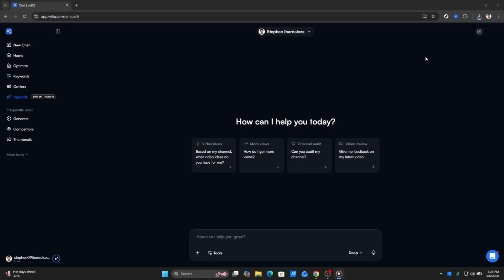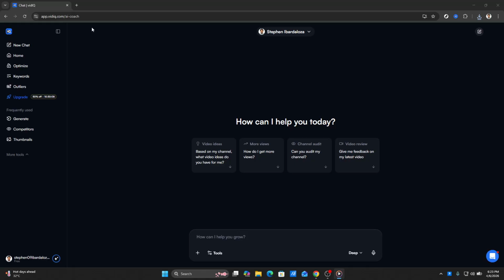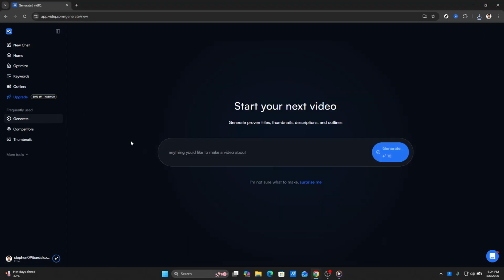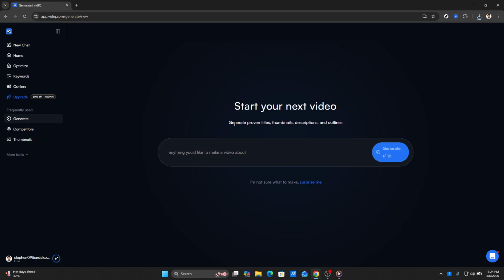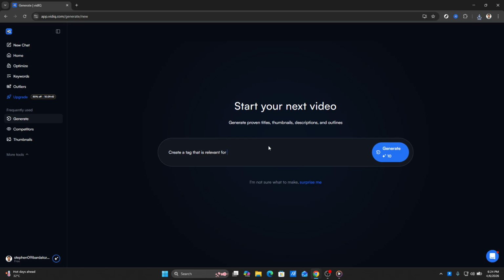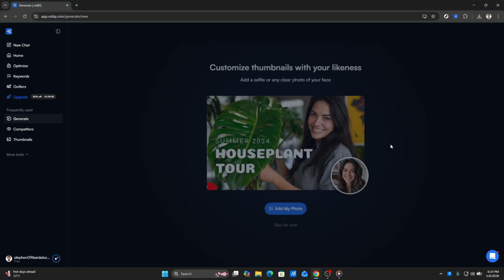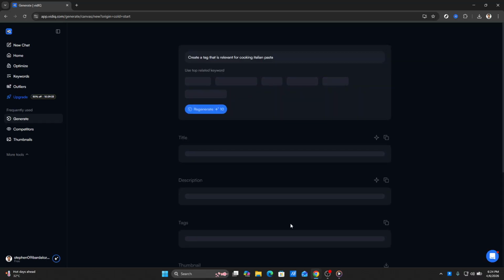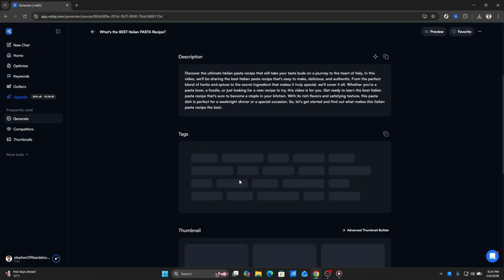How to Use VidIQ Tags to Get More Views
In this video, I’ll show you how to use VidIQ Tags to get more views on your YouTube videos.

The method is very simple and clearly described in the video. By following all the steps, you’ll easily learn how to use VidIQ Tags to optimize your videos, improve discoverability, and increase your chances of getting more views.